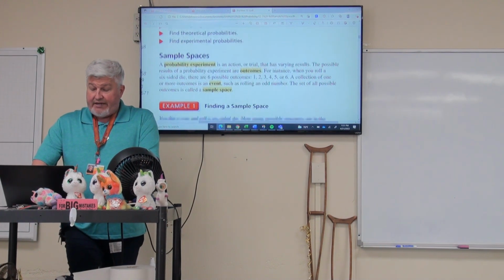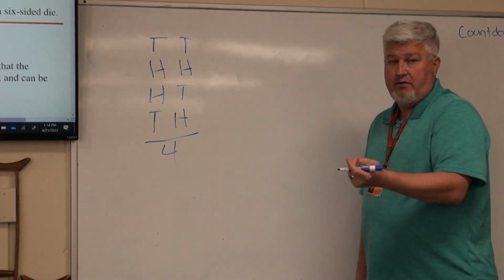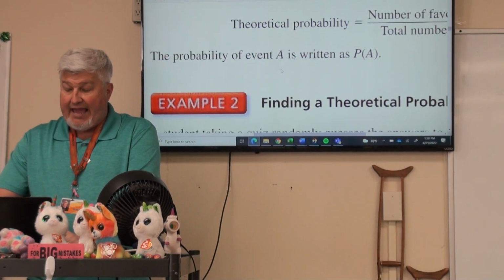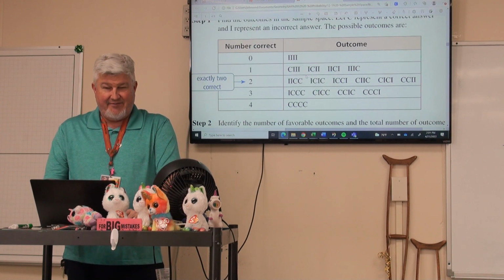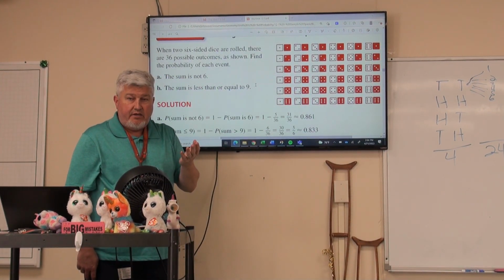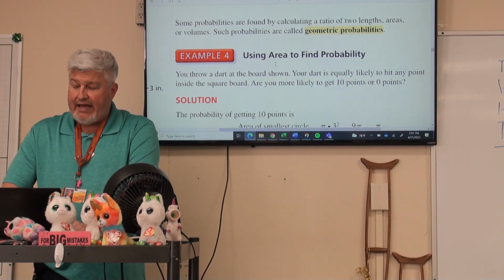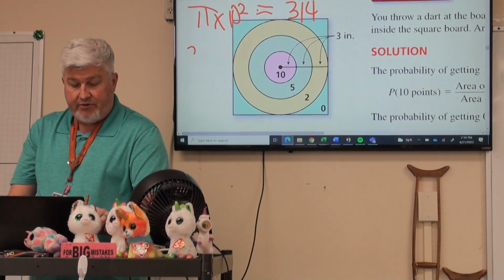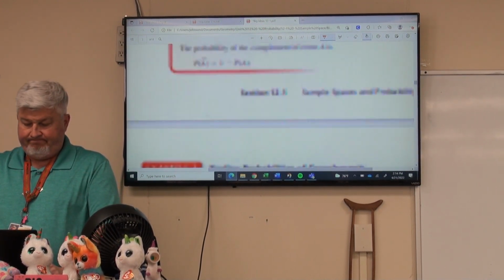FLA Geometry - Probability Sample Space pt 1